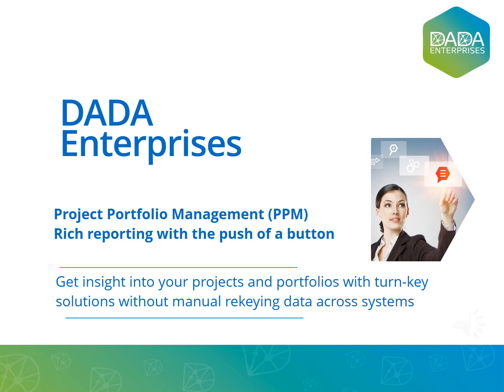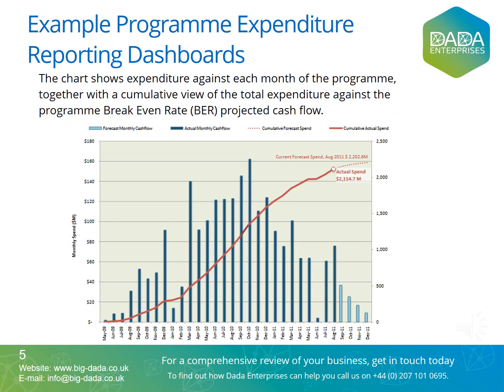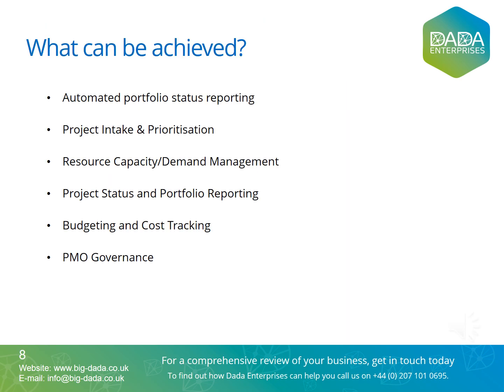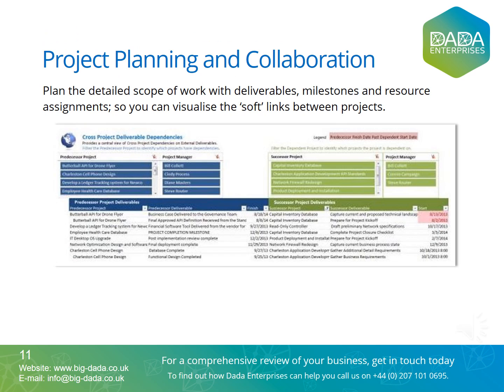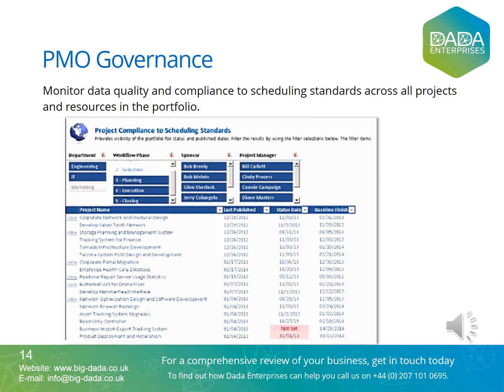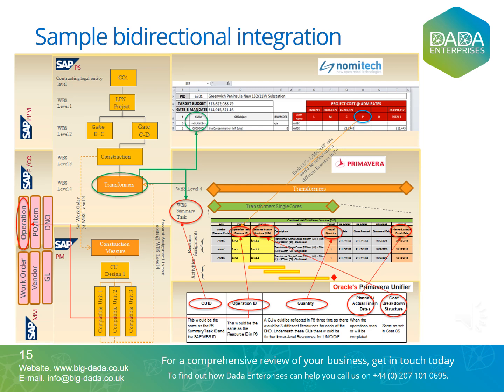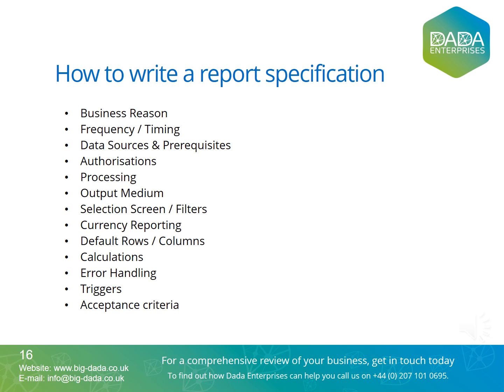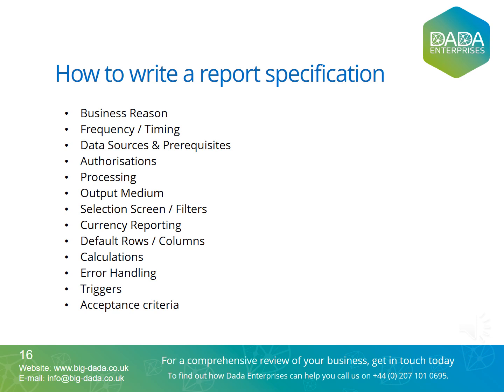On-Demand Webinar: Project Portfolio Management (PPM) reporting at a push of a button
In this video tutorial we shall ‘quickly’ explain what value can be added to your company from standardised portfolio reporting tools combining source data from different systems. How to write a report specification to ensure that you get the Automated Portfolio Status reporting that you want. We will give some real-life examples of best Practices for PPM reporting focusing on highlighting Variance and Exceptions.

CONTACT US for details of a FREE review of your next project – you get a full analysis, in confidence. which your team can use either internally, or with an existing consultancy, or with us.